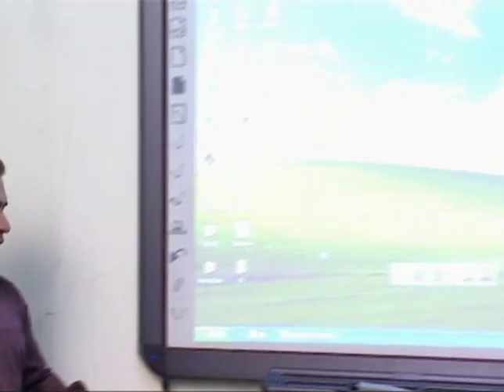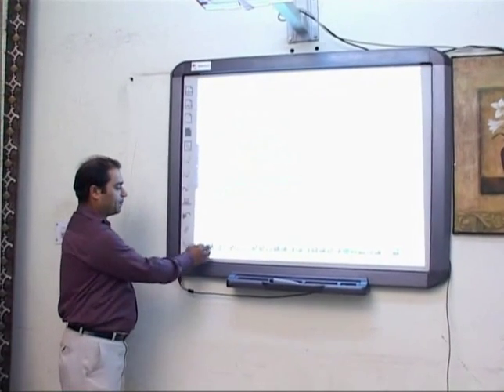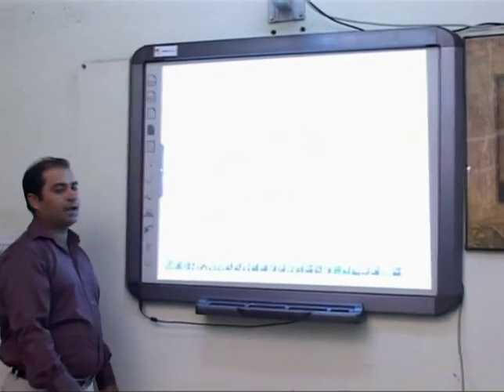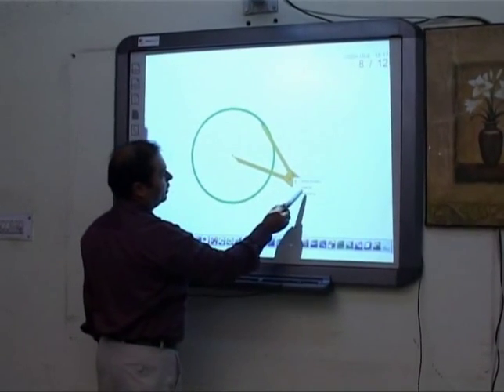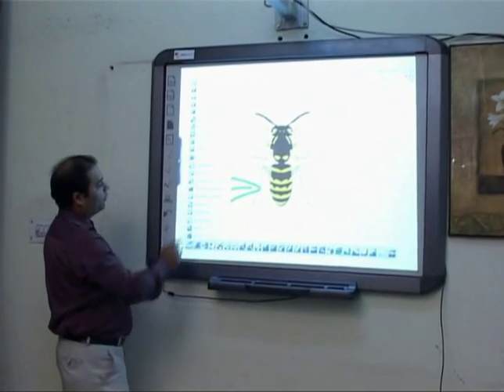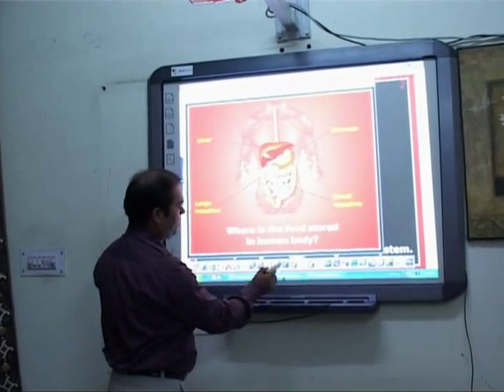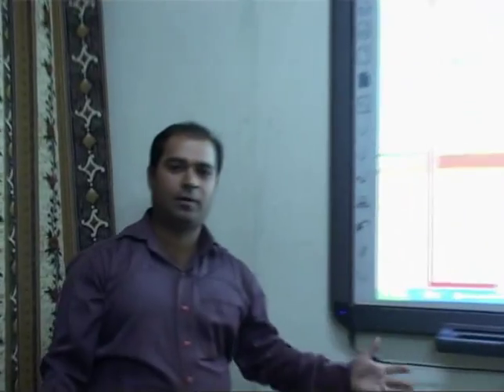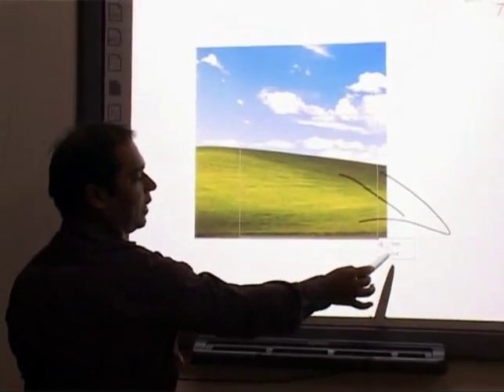Genee Interactive Whiteboard for Smart Classroom | Genee India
Discover genee power board a finger touch IR (Infra red) technology based whiteboard for smart classroom. Genee solutions India provides whiteboards for teaching, presentation equipment, interactive response system, digital visualiser, Genee vision visualiser range, Genee slate, Genee classcreen, the Genee-us and cens-us response systems. The company was set up to provide innovative, fun loving and exciting hardware, software and audio visual (a.v) equipments for classroom and presentation rooms in India.